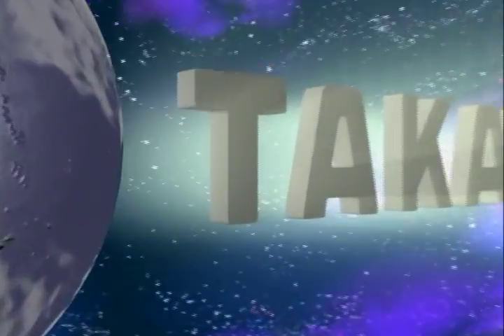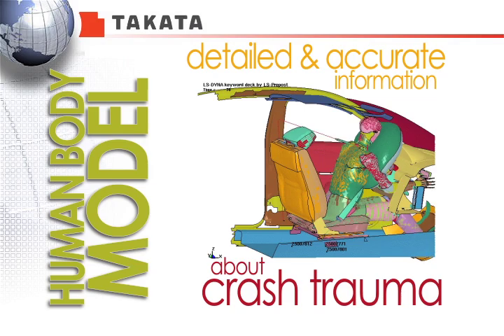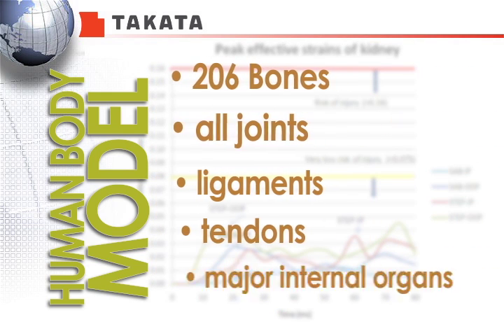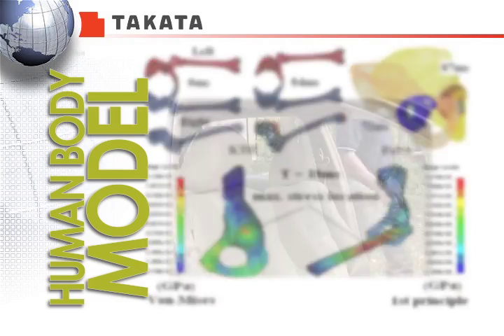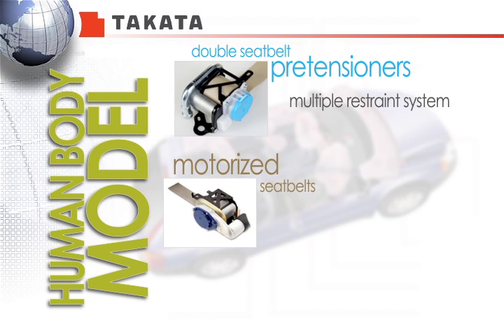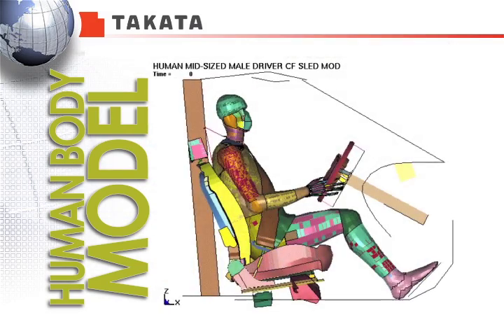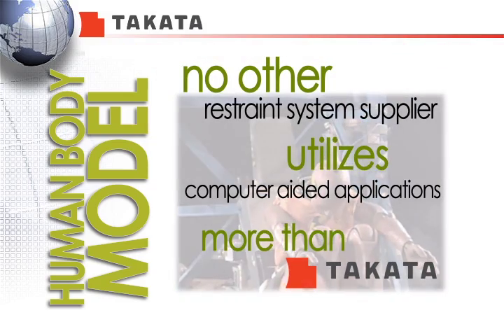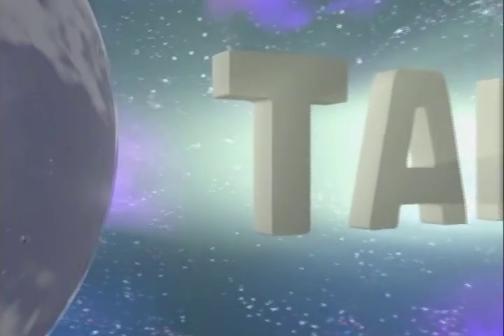Human Body Model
TKHM (Takata Human Model): A virtual human body model that mimics an actual human adult, with special attention to areas most impacted in a crash.  Allows for timely and cost effective testing in the design process for new safety technologies.